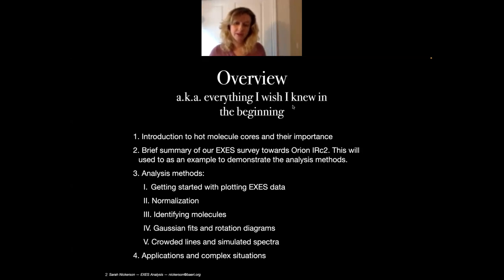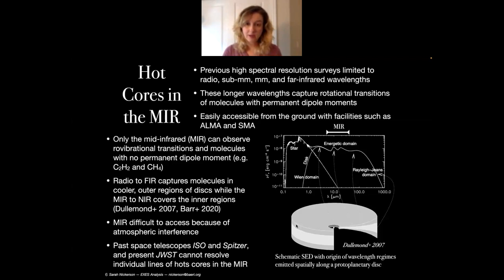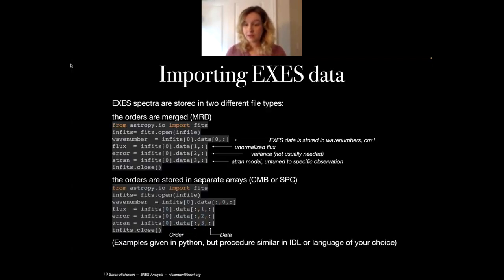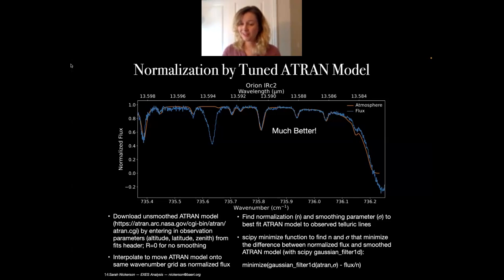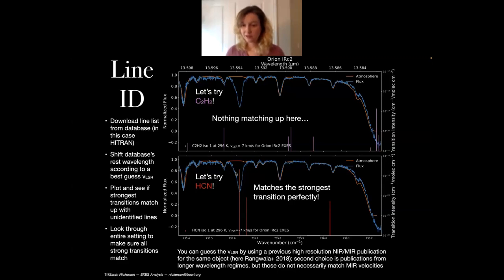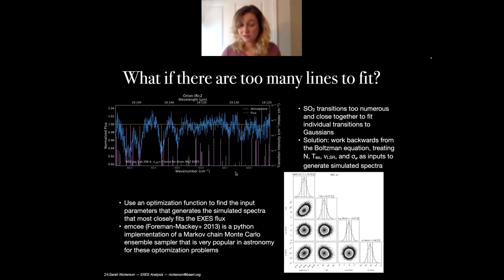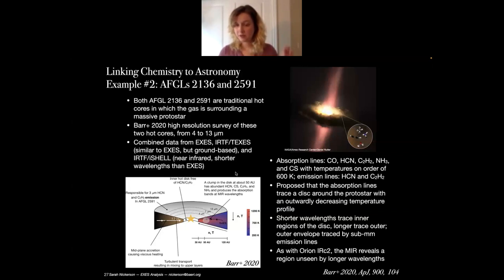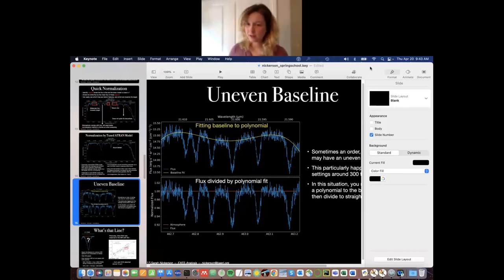Analysis of Molecular Spectra with SOFIA/EXES - Nickerson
"Analysis of Molecular Spectra with SOFIA/EXES" presented by Sarah Nickerson (BAERI/NASA) at SOFIA School 2023 on Thursday, April 20, 2023.